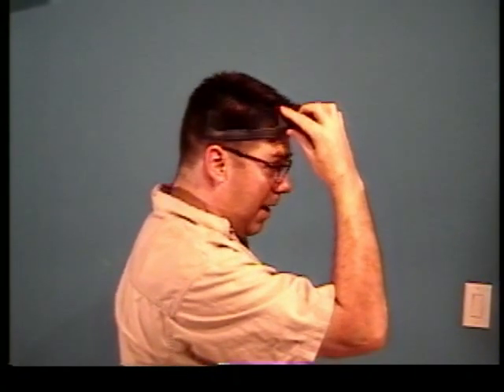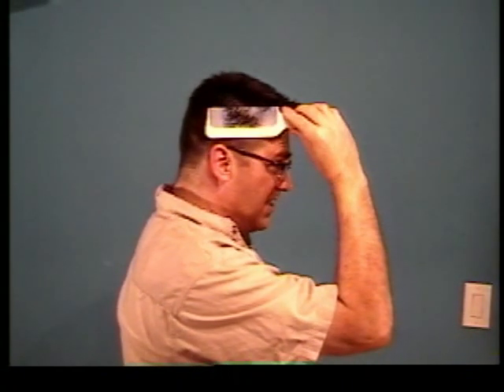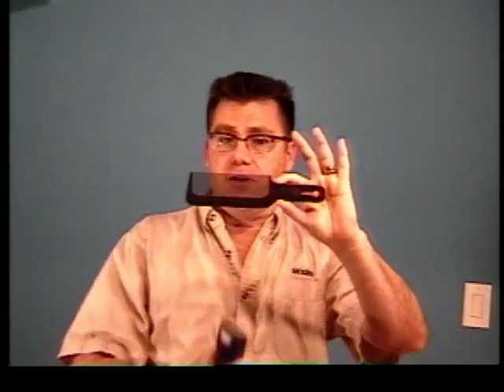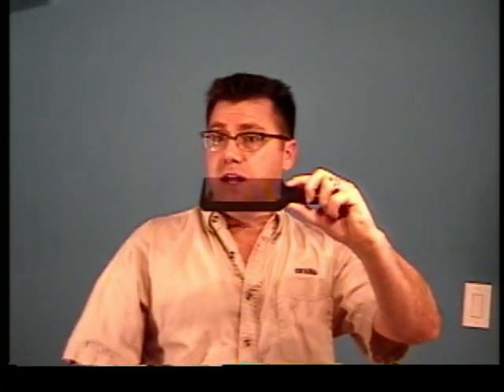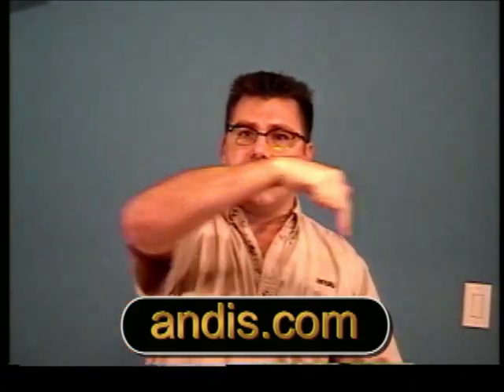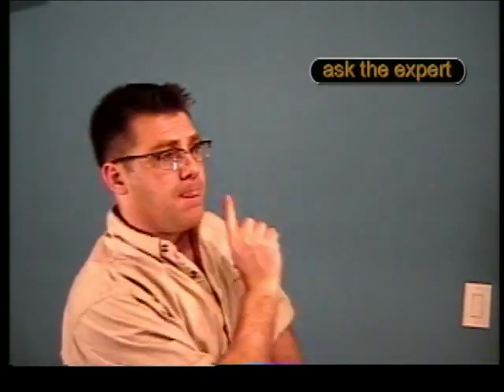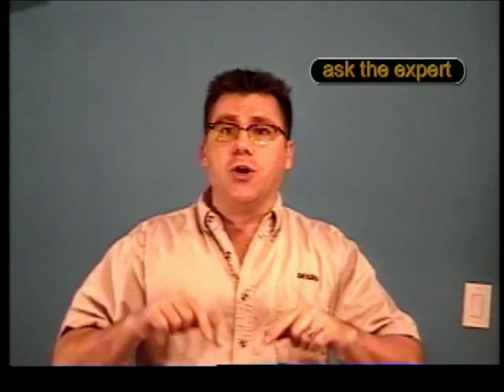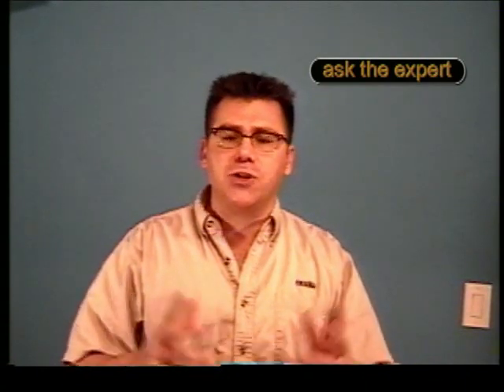Clipper Combs - Ivan Zoot - Andis tool tips - 409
Andis shares tips and information on their latest and greatest tools.  This is an ongoing series that will make you a better clipper cutter and make you more money.